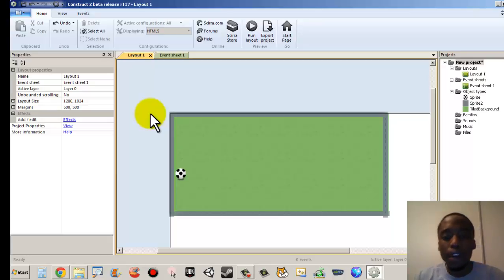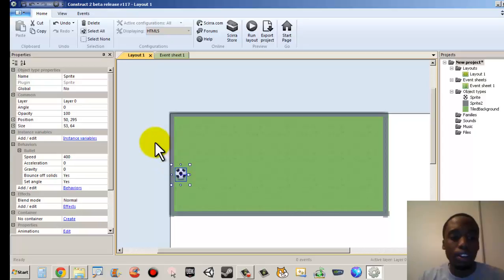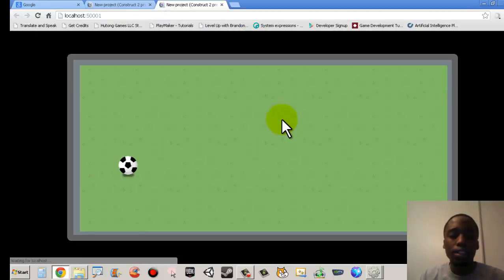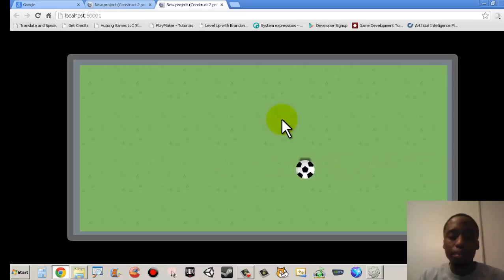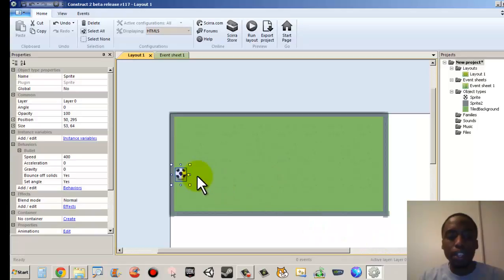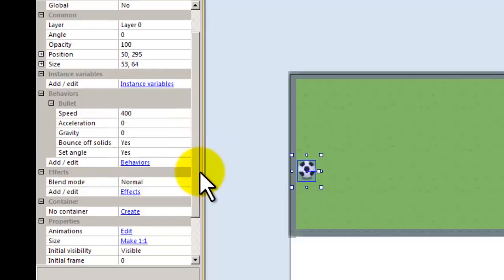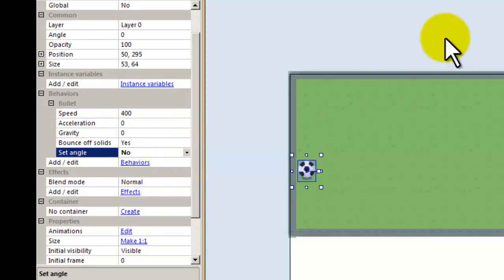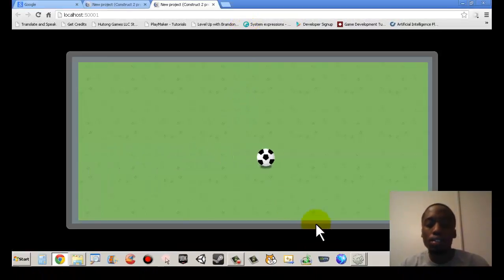Setting ball angle to no